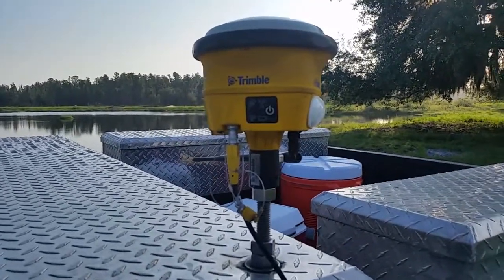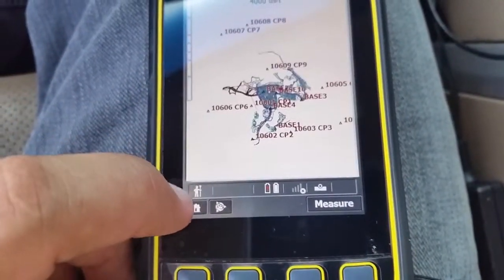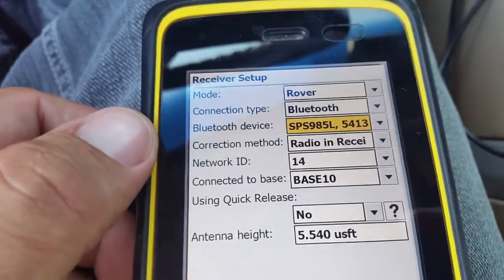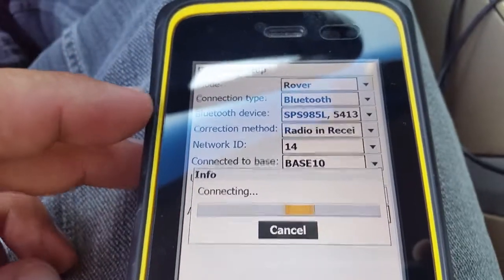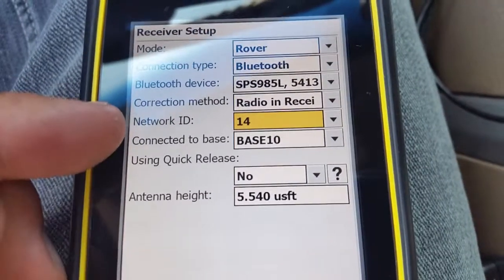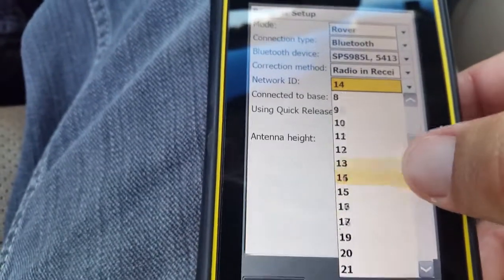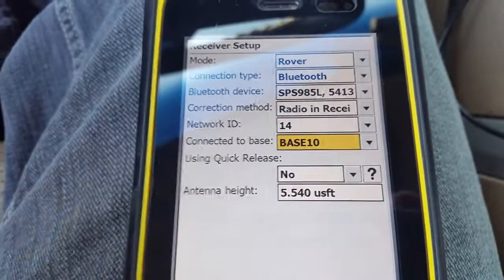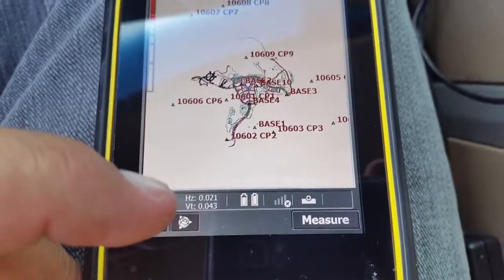TRIMBLE JunoT41 Connecting to a Rover